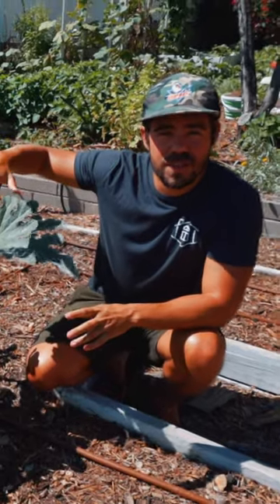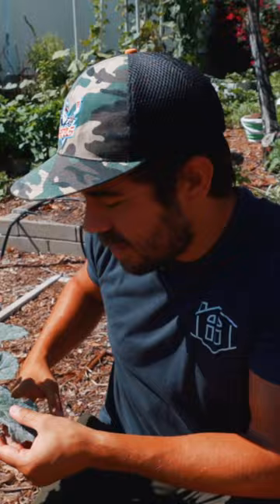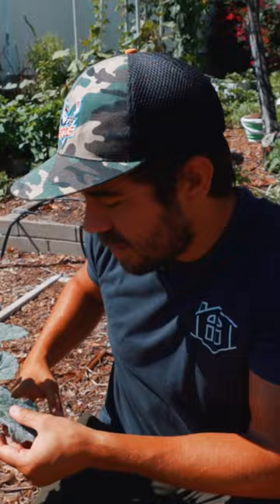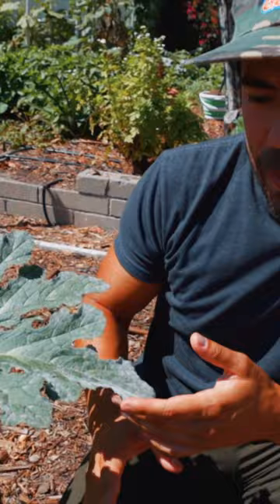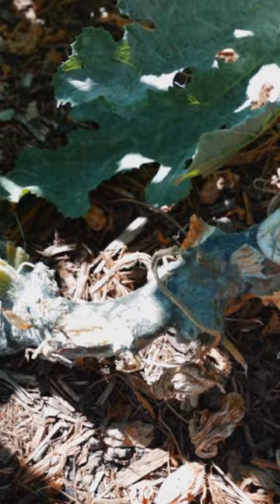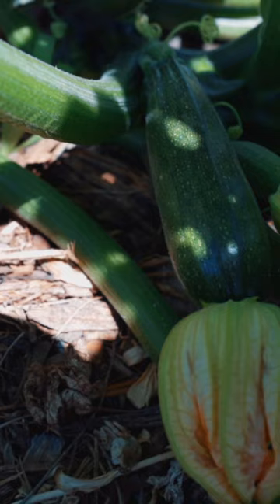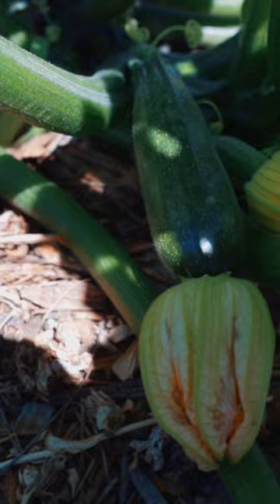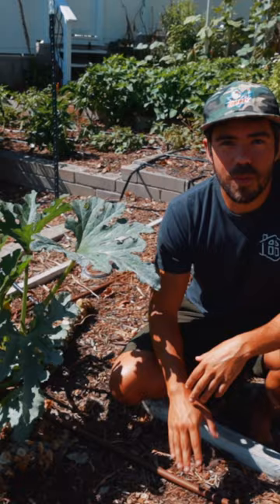We're sick of it!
Squash, especially yellow and green zucchini, always grow really well for us.

Every year, we're so excited in the spring and start a bunch of seeds. By the time July runs around, we've cooked up squash in every possible way and given baskets to every friend, neighbor, and stranger that will take some.

Now that it's August, we're down to just two plants. That's still plenty for us to eat! We'll continue to prune these heavily to reduce the amount of powdery mildew as well.